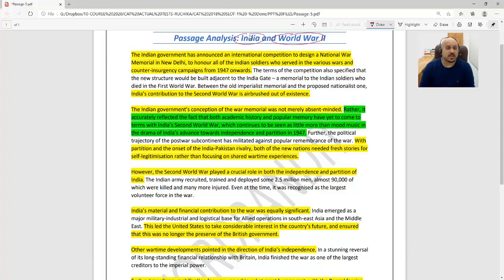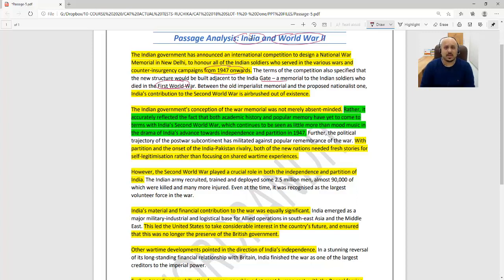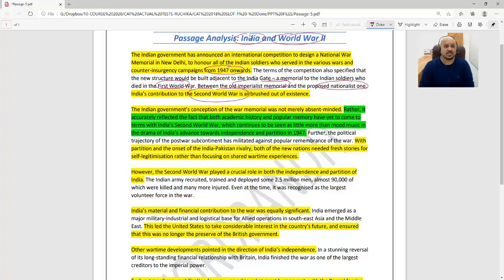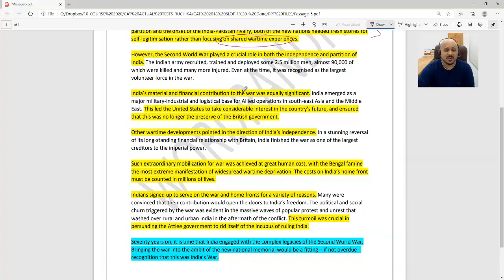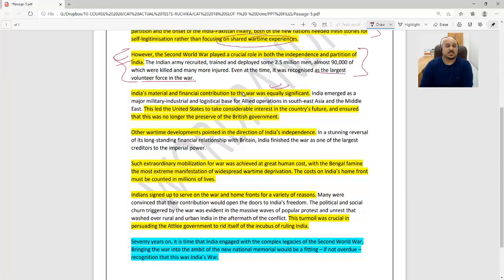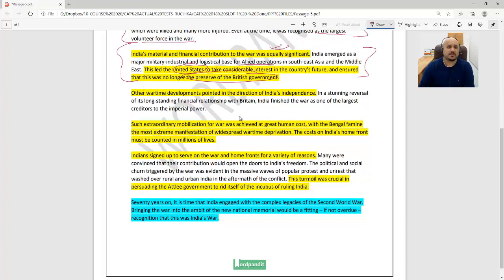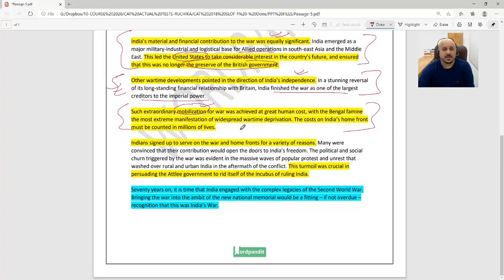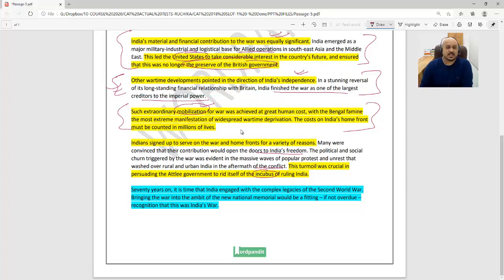CAT-2018 Slot-1 Passage-5 Analysis | CAT English Preparation | CAT Reading Comprehension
Question is based on the Passage:
The Indian government has announced an international competition to design a National War Memorial in New Delhi, to honour all of the Indian soldiers who served in the various wars and counter-insurgency campaigns from 1947 onwards. The terms of the competition also specified that the new structure would be built adjacent to the India Gate – a memorial to the Indian soldiers who died in the First World War. Between the old imperialist memorial and the proposed nationalist one, India’s contribution to the Second World War is airbrushed out of existence.

The Indian government’s conception of the war memorial was not merely absent-minded. Rather, it accurately reflected the fact that both academic history and popular memory have yet to come to terms with India’s Second World War, which continues to be seen as little more than mood music in the drama of India’s advance towards independence and partition in 1947. Further, the political trajectory of the postwar subcontinent has militated against popular remembrance of the war. With partition and the onset of the India-Pakistan rivalry, both of the new nations needed fresh stories for self-legitimisation rather than focusing on shared wartime experiences.

However, the Second World War played a crucial role in both the independence and partition of India. The Indian army recruited, trained and deployed some 2.5 million men, almost 90,000 of which were killed and many more injured. Even at the time, it was recognised as the largest volunteer force in the war.

India’s material and financial contribution to the war was equally significant. India emerged as a major military-industrial and logistical base for Allied operations in south-east Asia and the Middle East. This led the United States to take considerable interest in the country’s future, and ensured that this was no longer the preserve of the British government.

Other wartime developments pointed in the direction of India’s independence. In a stunning reversal of its long-standing financial relationship with Britain, India finished the war as one of the largest creditors to the imperial power.

Such extraordinary mobilization for war was achieved at great human cost, with the Bengal famine the most extreme manifestation of widespread wartime deprivation. The costs on India’s home front must be counted in millions of lives.

Indians signed up to serve on the war and home fronts for a variety of reasons. Many were convinced that their contribution would open the doors to India’s freedom. The political and social churn triggered by the war was evident in the massive waves of popular protest and unrest that washed over rural and urban India in the aftermath of the conflict. This turmoil was crucial in persuading the Attlee government to rid itself of the incubus of ruling India.

Seventy years on, it is time that India engaged with the complex legacies of the Second World War. Bringing the war into the ambit of the new national memorial would be a fitting – if not overdue – recognition that this was India’s War.

We are covering a detailed analysis of CAT 2018 response sheet with video solutions of the verbal ability section. This playlist would help you familiarize with the actual CAT questions.

Happy learning! :)

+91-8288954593